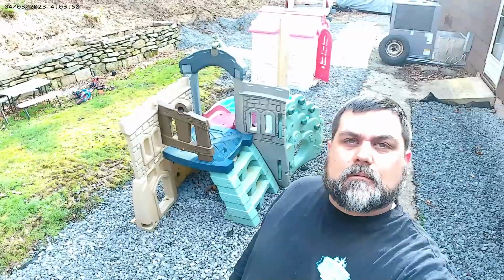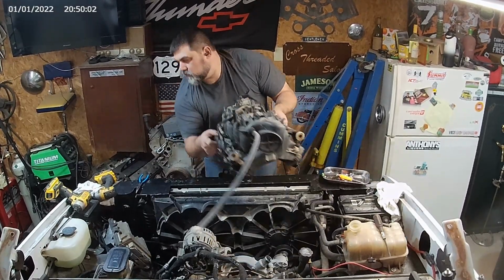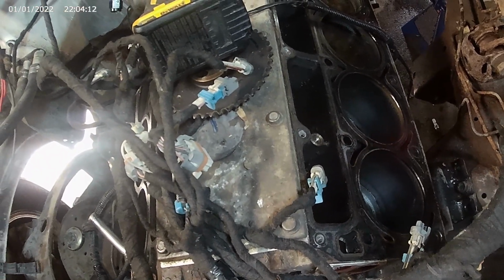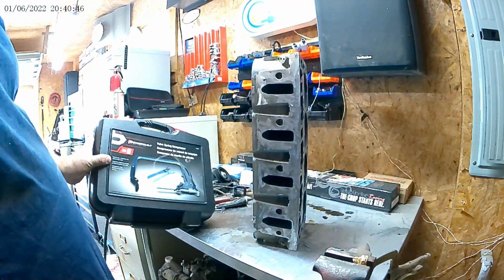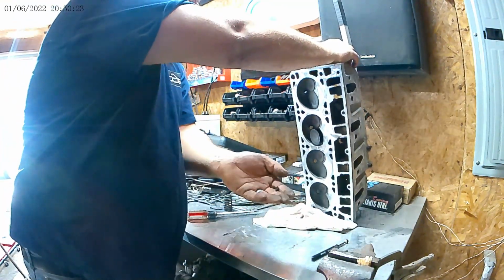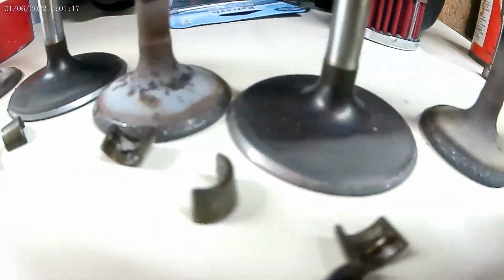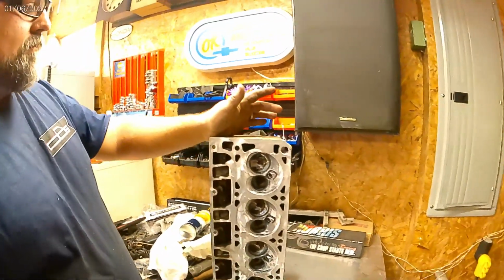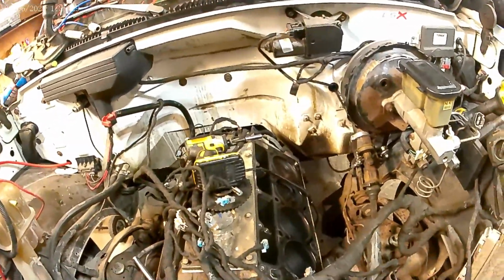CAMSHAFT PROJECT SNOW BALLED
Went to install a truck Norris camshaft just to find old bad lifters. Top in rebuild with some head polishing.